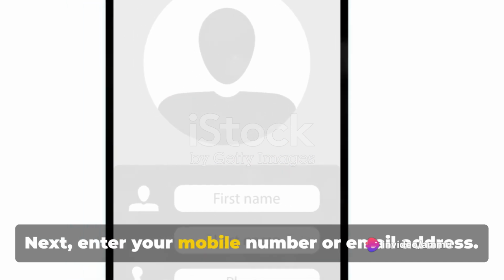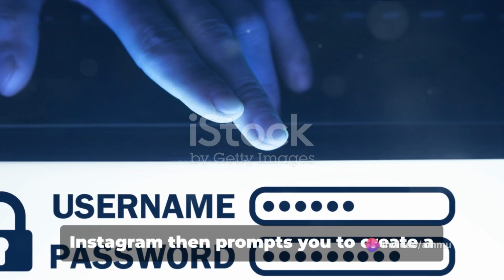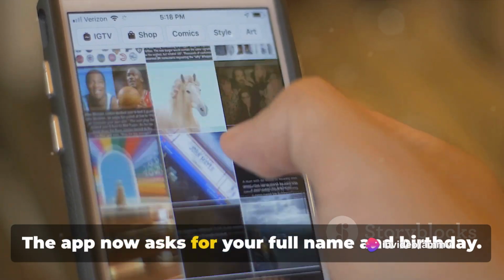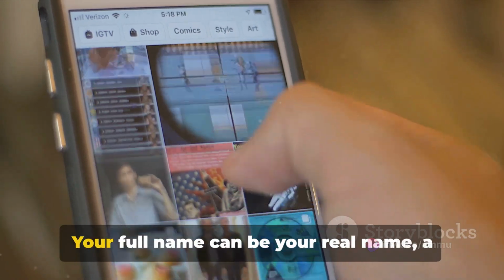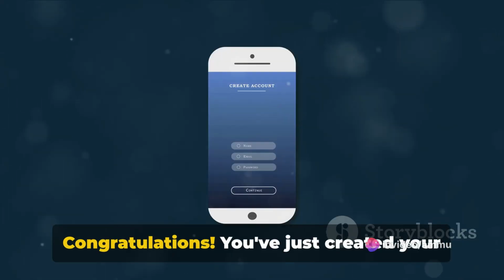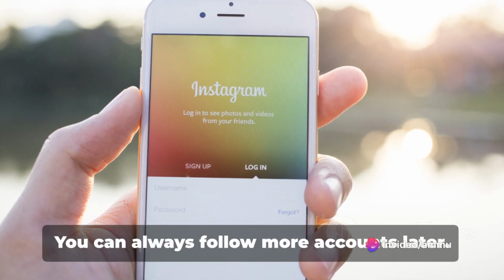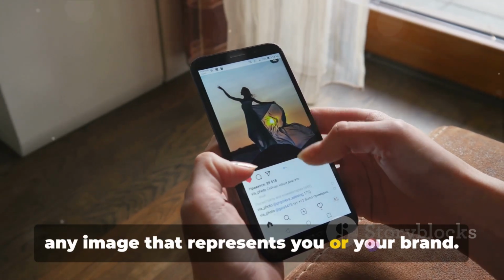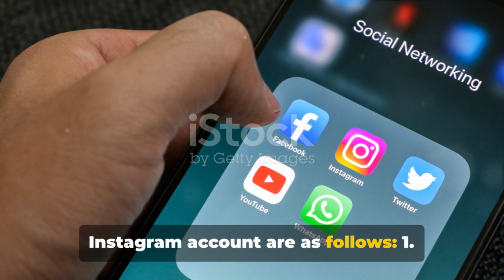Instagram 101: A Beginner's Guide to Account Creation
Are you new to Instagram and not sure where to start? In this tutorial, we'll guide you through the process of creating an Instagram account step by step. From setting up your profile to navigating the app, we've got you covered with clear screenshots and easy voiceover instructions. Whether you're a beginner or just need a refresher, this video is perfect for you! Let's get started on your Instagram journey together! 📸

OUTLINE:

00:00:00 Setting Up Your Instagram Account
00:01:46 Completing Your Instagram Account Setup